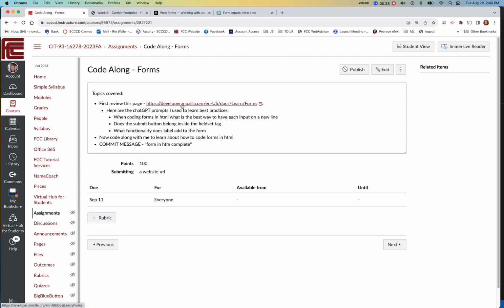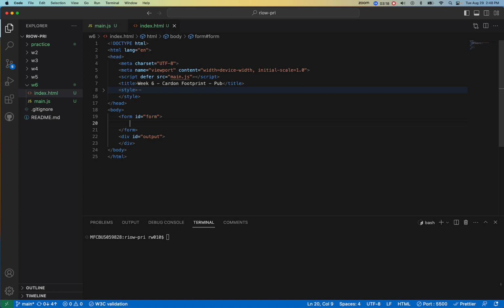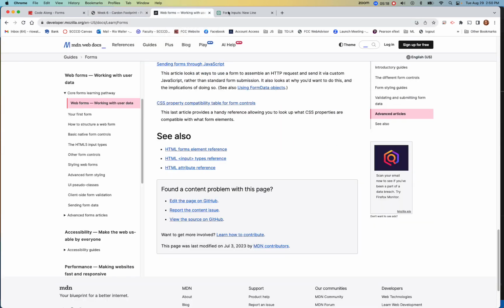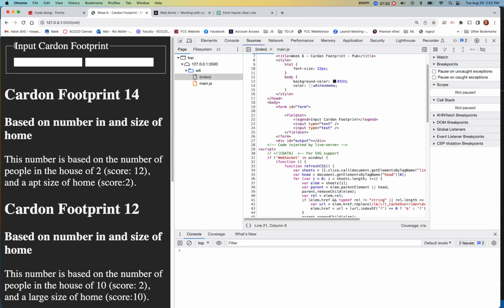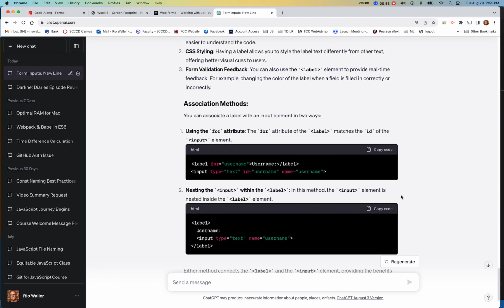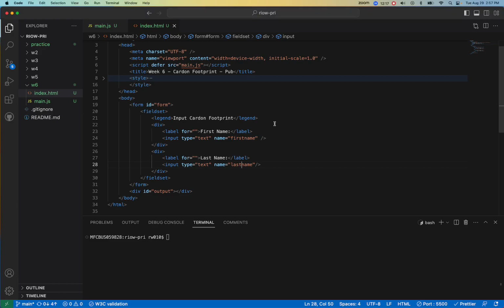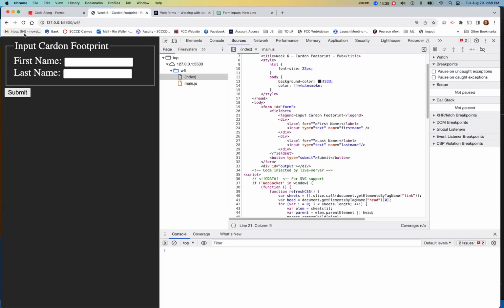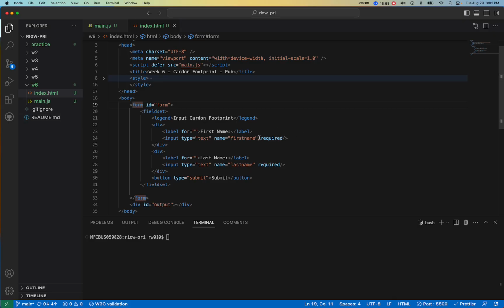CIT93FA23 Week 6 Coding HTML Forms